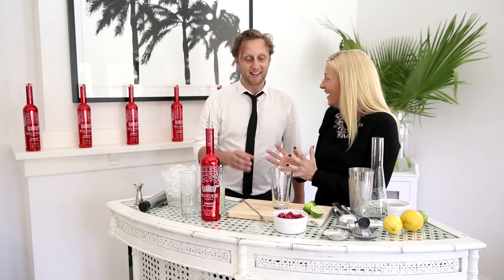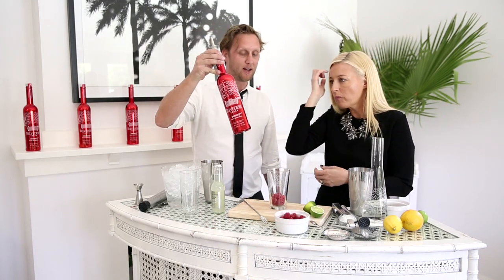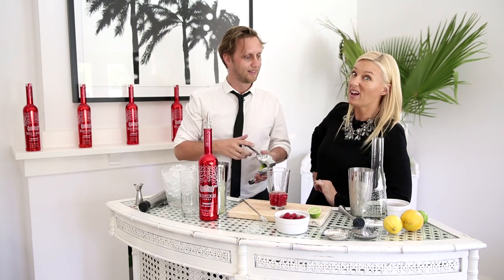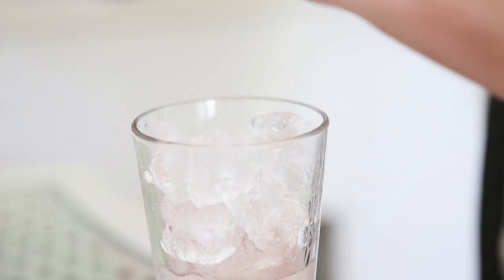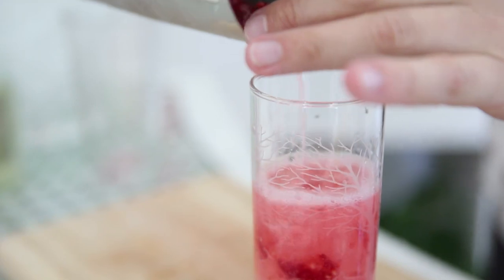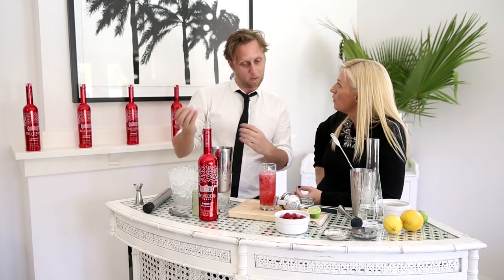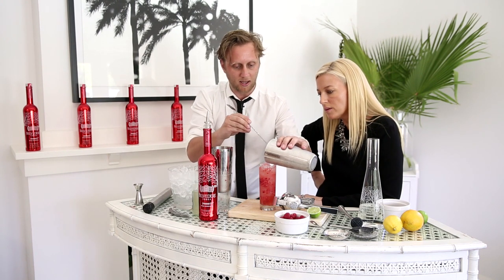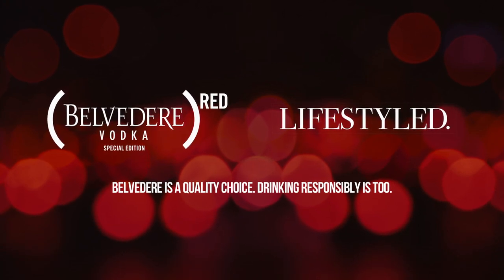How To: The Redberry Mule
Hands up if you're relaxed?

One of my favourite holiday traditions is the Sundowner. That drink you have at 6pm (maybe 5pm...) after a a long day in the sun and the sea.

Sometimes it's a icy cold beer, sometimes its icy cold champagne and sometimes it's an icy cold cocktail.

This gorgeous looking drink is a berry version of the classic Moscow Mule.

In this tutorial, Garth Foster, Brand Ambassador for Belvedere Vodka shows us how to make a REDberry Mule -  It looks a million dollars and is super easy to make.